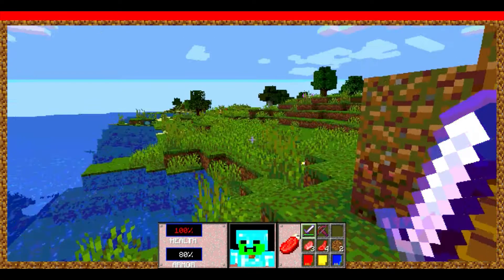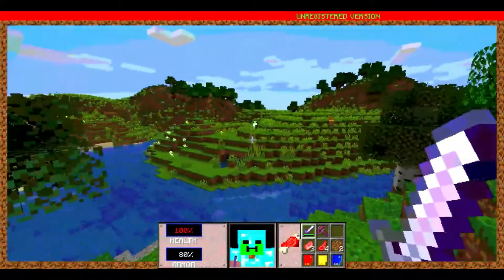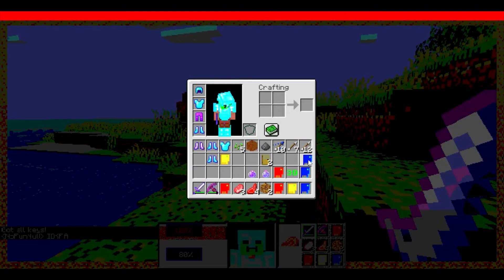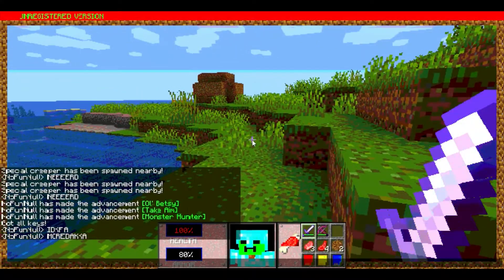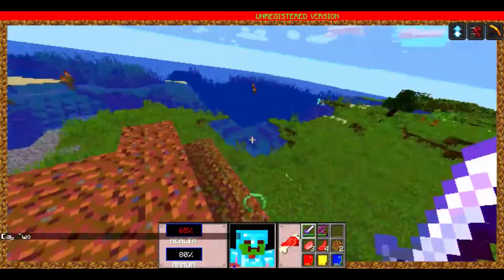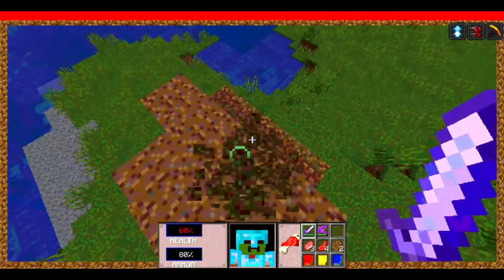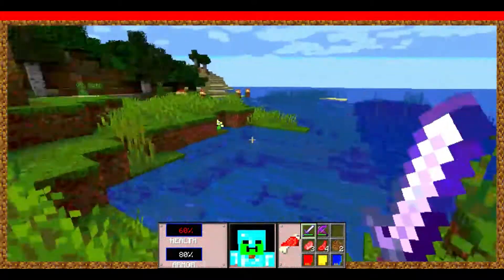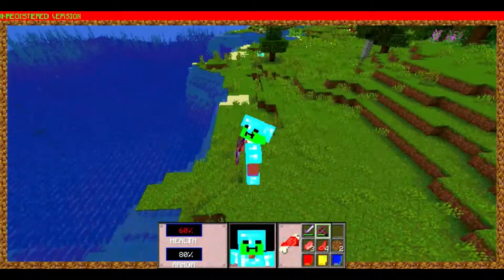THE LAST 3D SHAREWARE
I mess around with console commands.